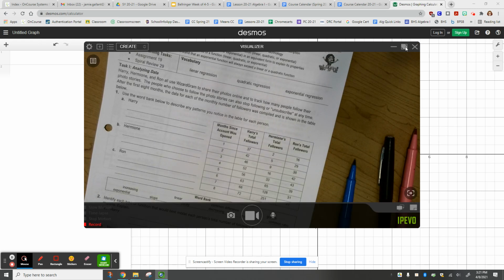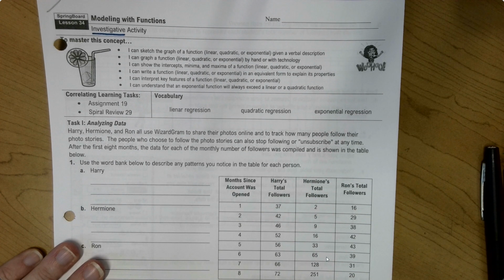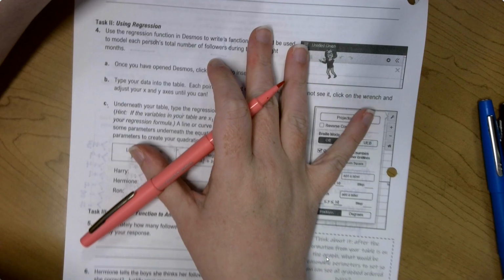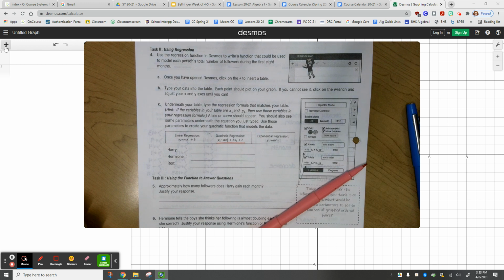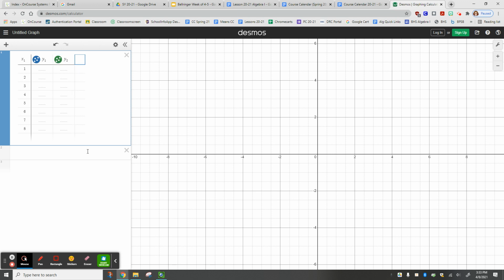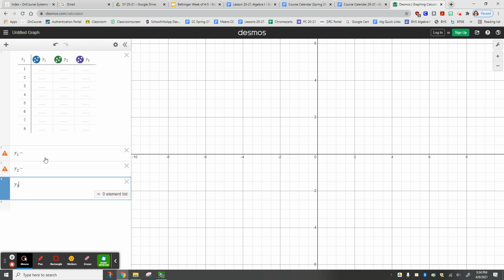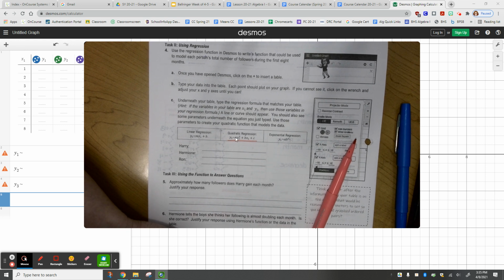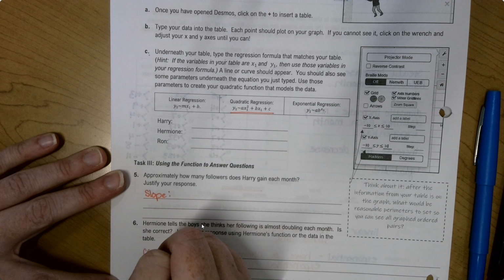Unit 5, Lesson 34 Video